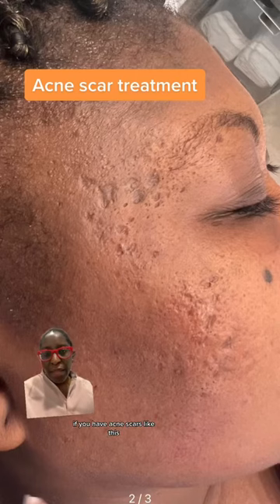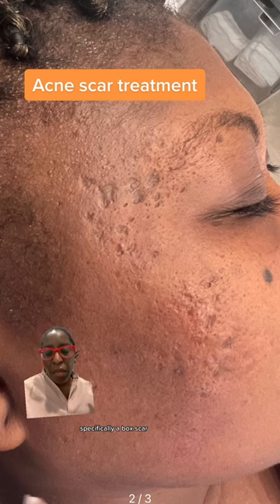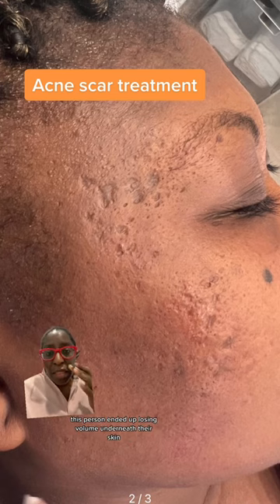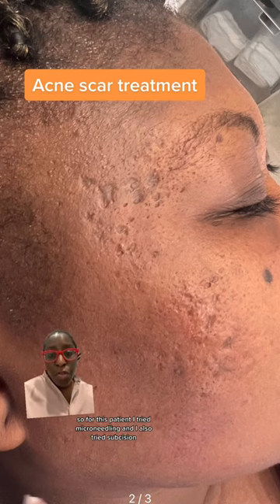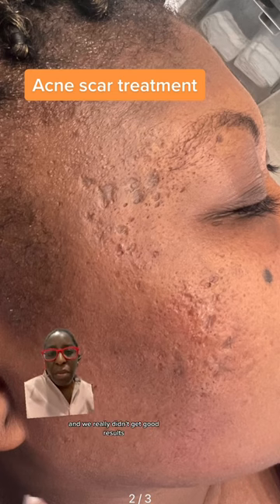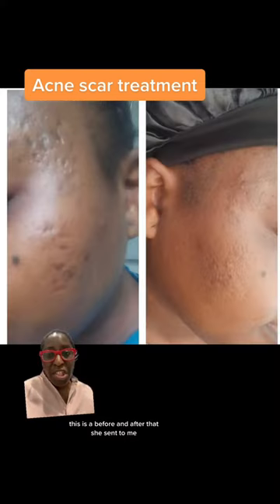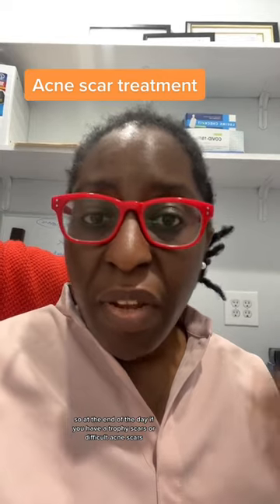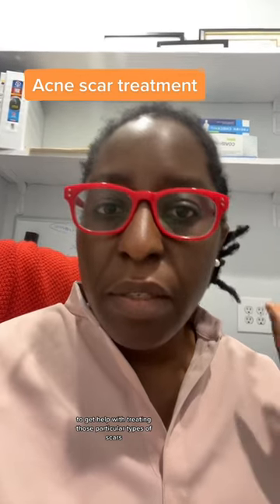How I treat atrophic acne scars in black skin